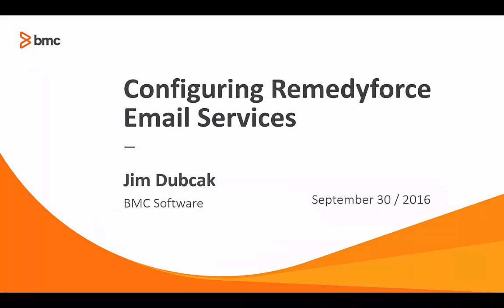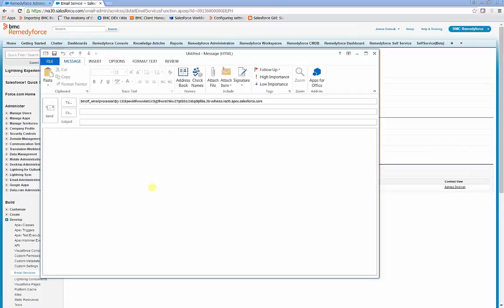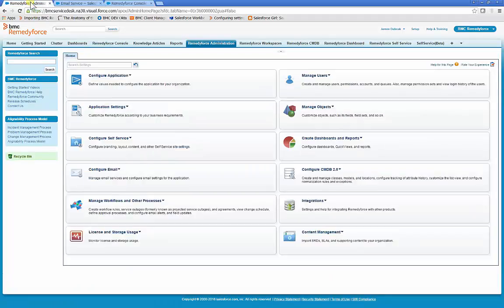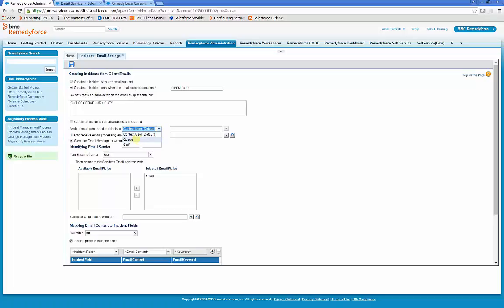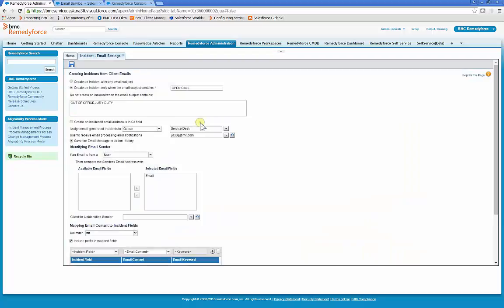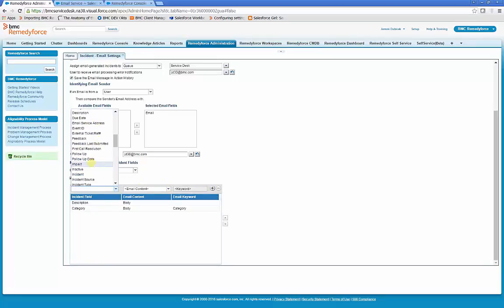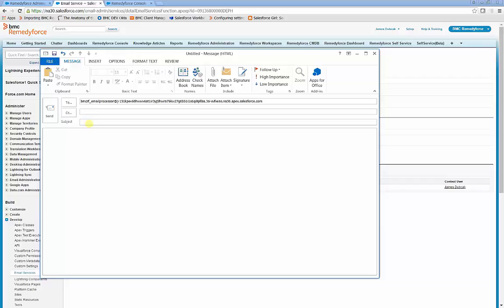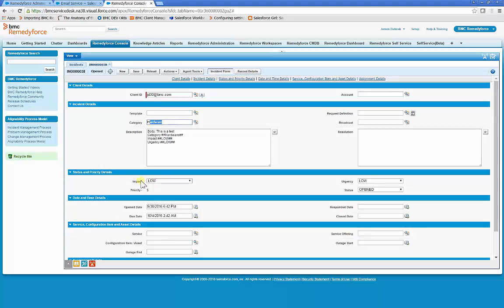BMC Remedyforce - Configuring email services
This video explains how can you configure email services in BMC Remedyforce.

For more information on this topic, see the BMC Online Documentation Portal